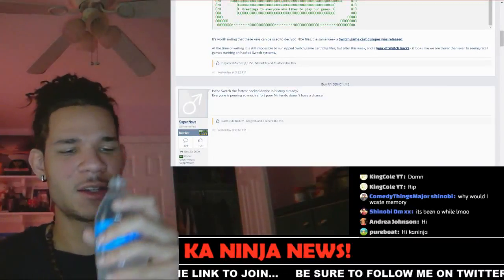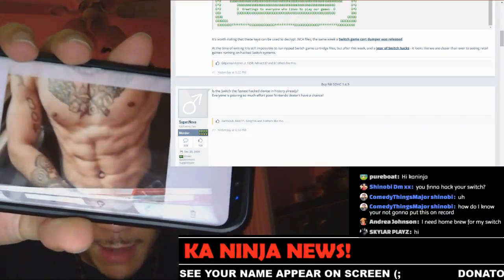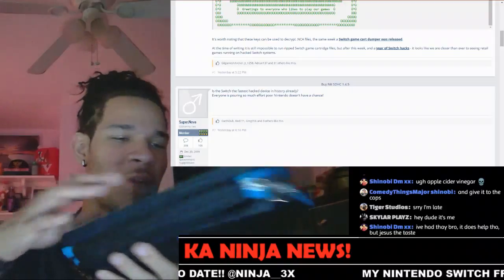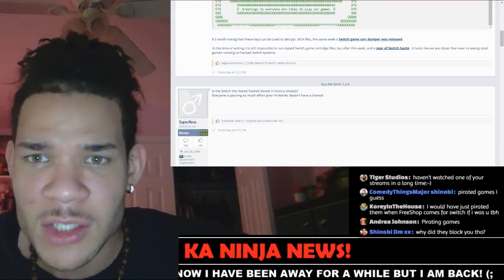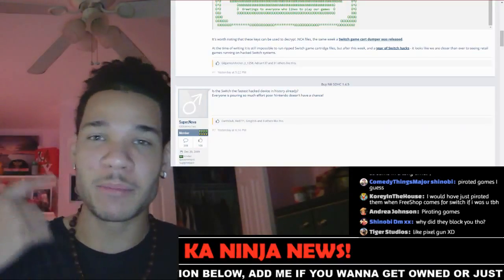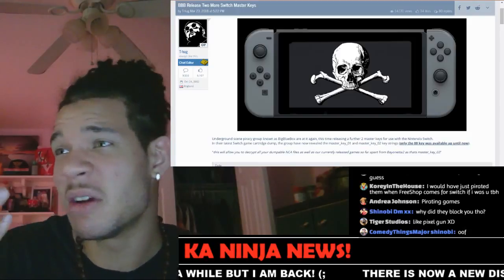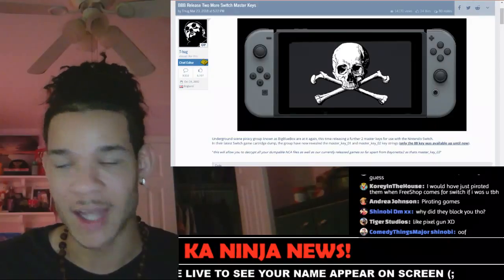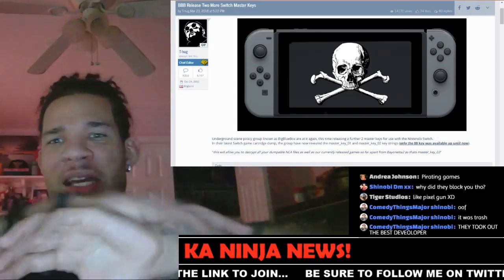How I Got Banned From PSN.. 🤨😐😑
Add me on 3ds:

KaNinja
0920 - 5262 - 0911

Add me on Nintendo Switch:
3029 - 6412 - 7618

Add me on ps4:
Ninja_Killed_You

Want to listen to music I have made?
Here is one of many of my playlists of music I have made: